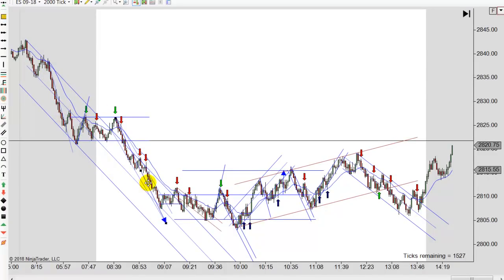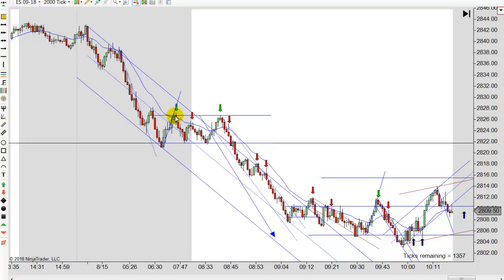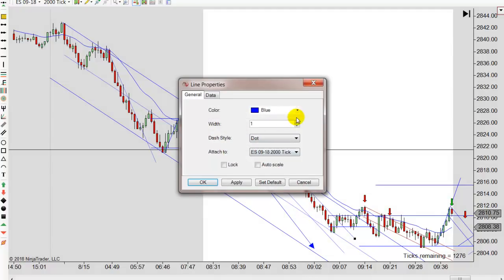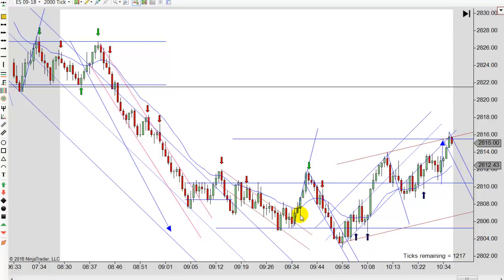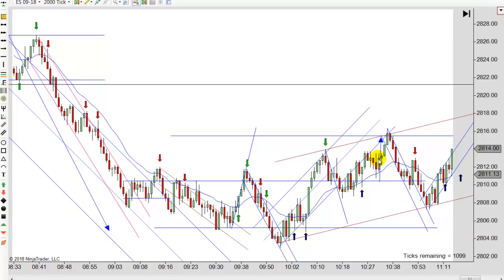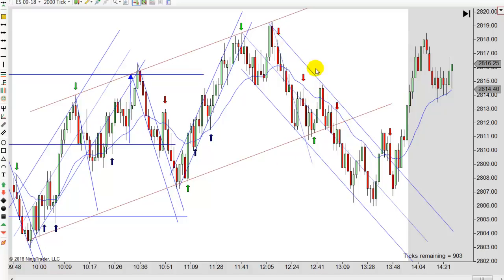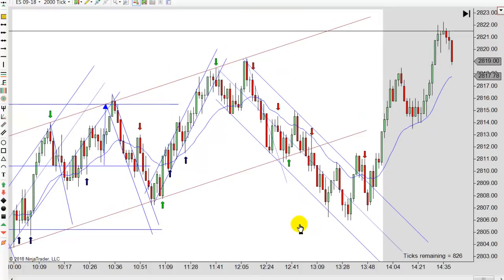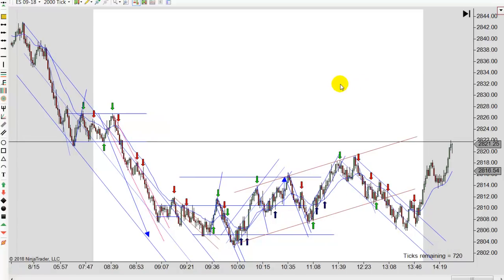Learn To Day Trade With Price Action 08-15 -2018